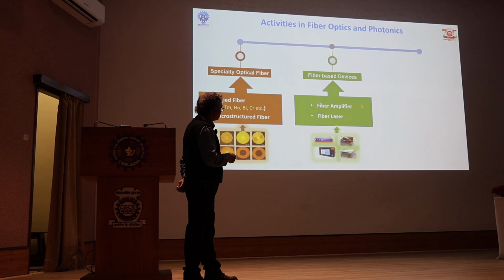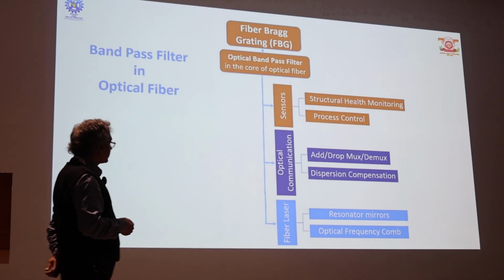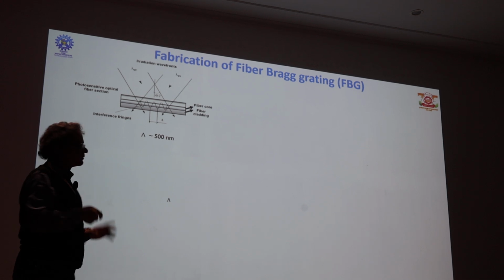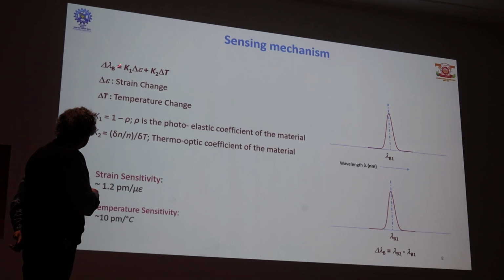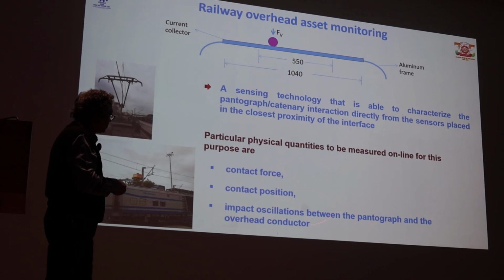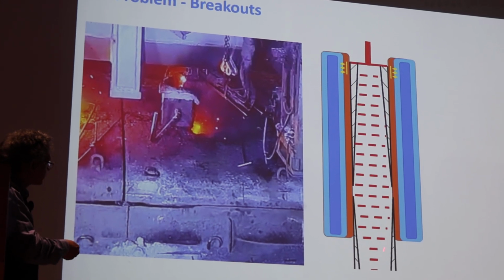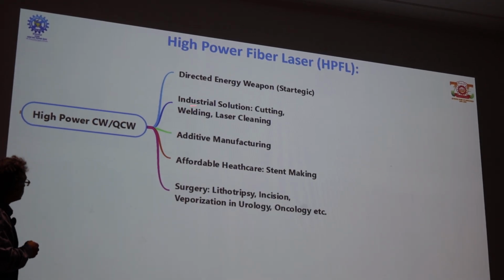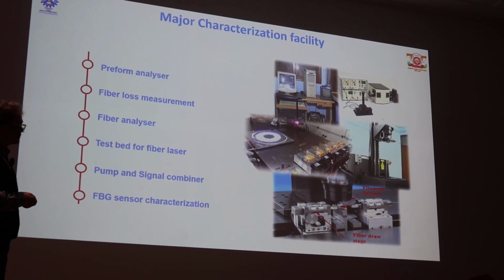Lecture by Dr. Somnath Bandyopadhyay at Emerging Trends in Advanced Materials Conference (ETAM 2025)